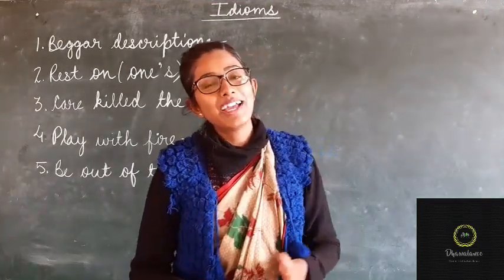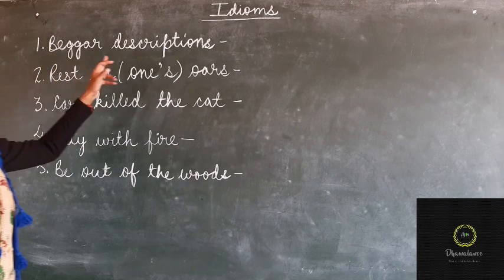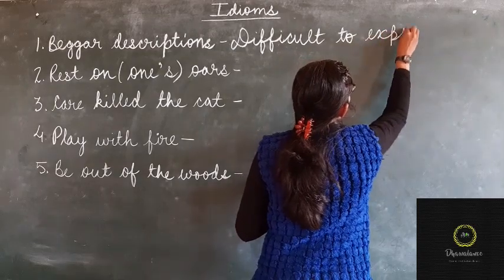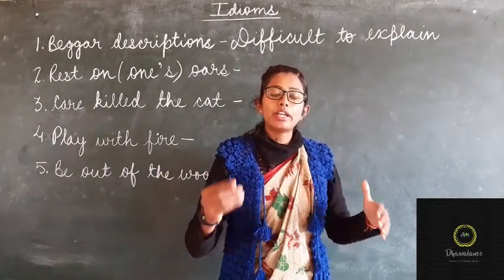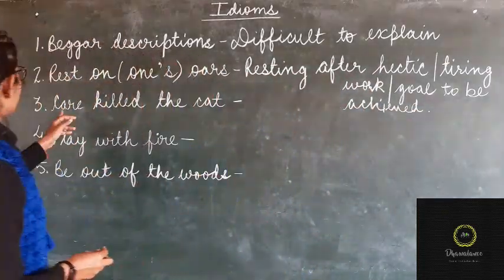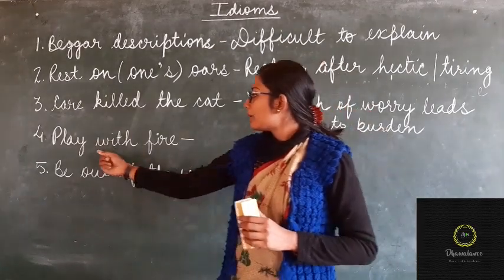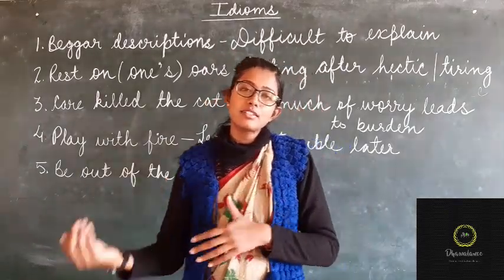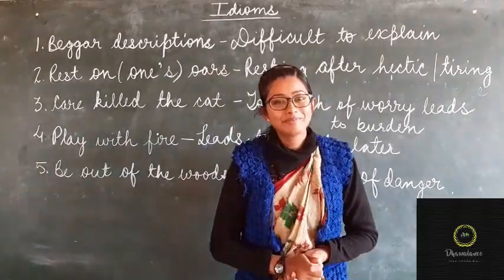Idioms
Five words for the day -Idioms

idioms_wren_martin_mirrorofconmonerrors

video is for educational purpose only.Copyright Disclaimer Under Section 107 of Copyright Act 1976, allowance is made for "fair use" for purposes such as criticism, comment, news reporting, teaching, scholarship, and research.